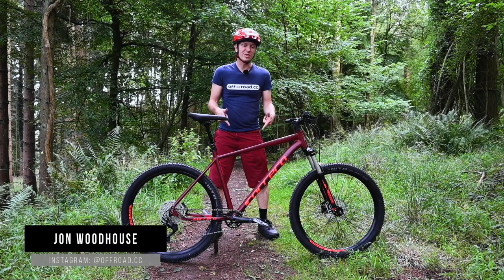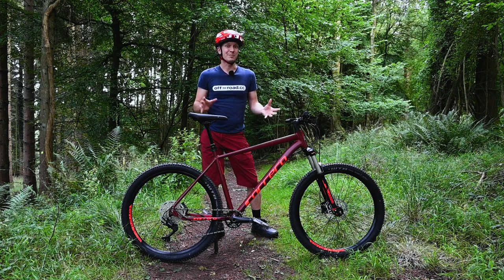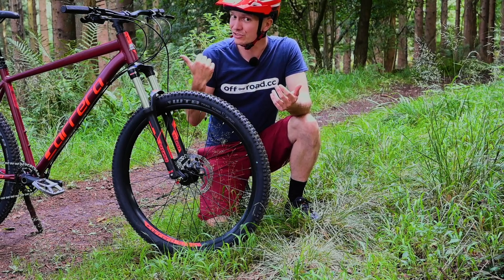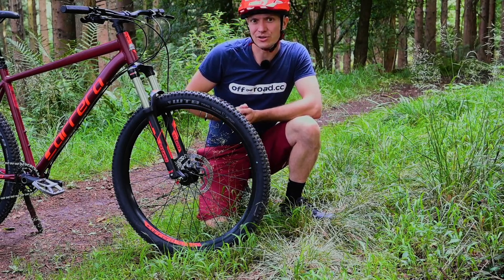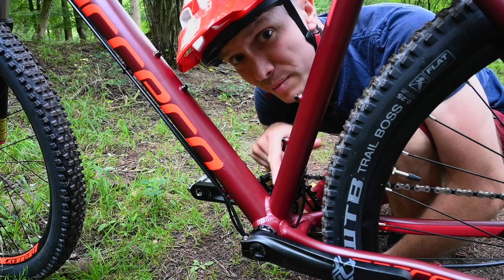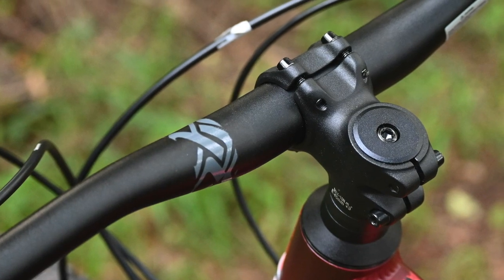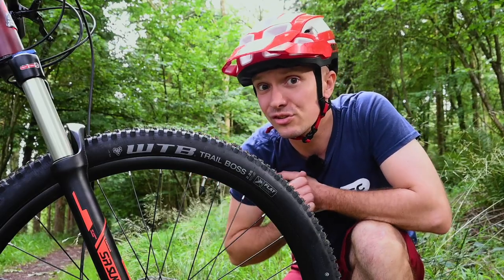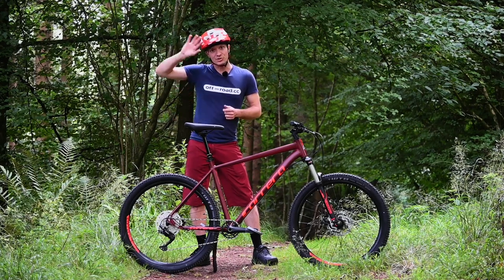First Look: Carrera Fury - The best budget bike of the decade?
Jon gives you a quick first look at the £600 Carrera Fury. A budget MTB that he thinks could be the bargain budget bike of the decade. Keep an eye for the full review soon...

Visit our other channels:
Online - off.road.cc